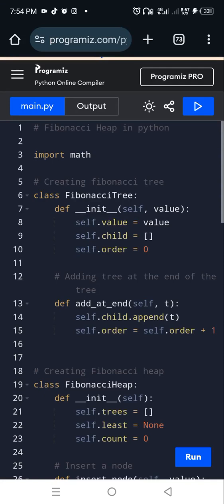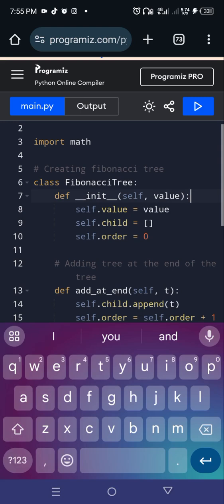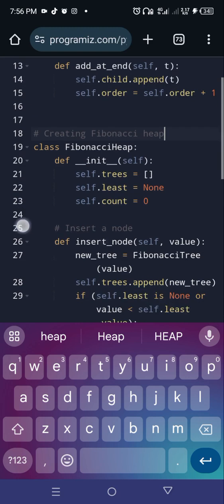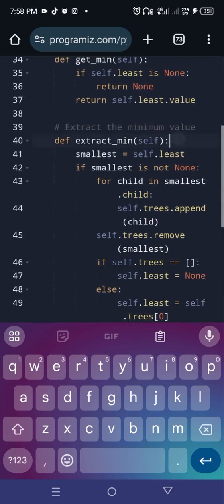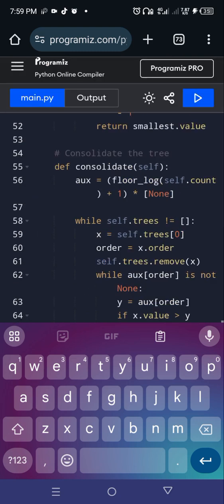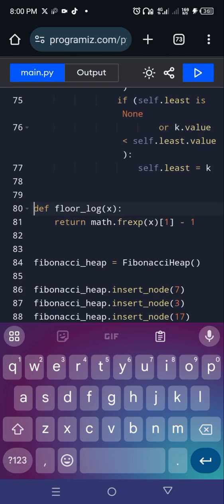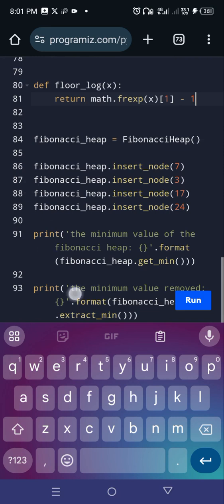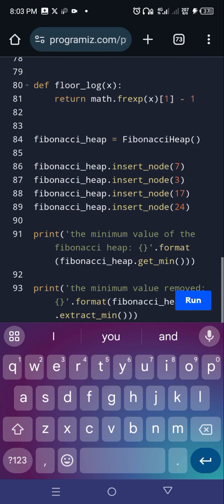FIBONACCI HEAP CODE